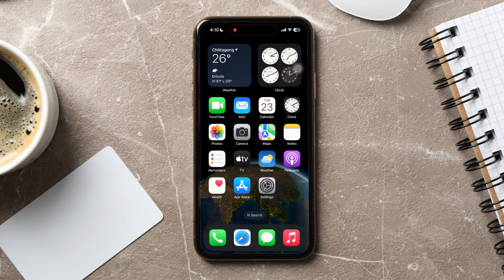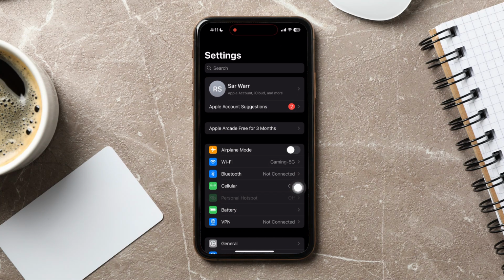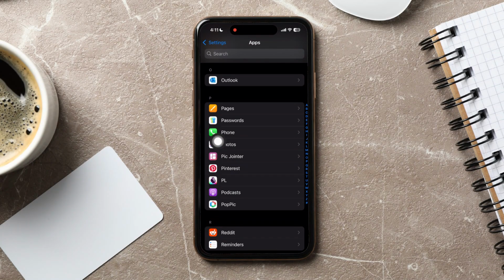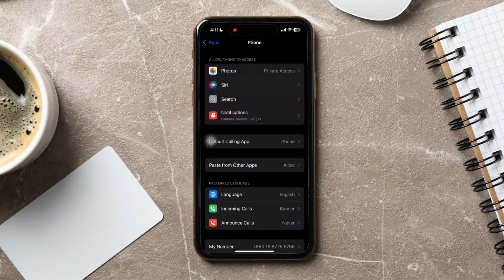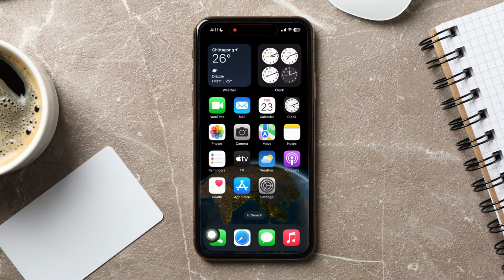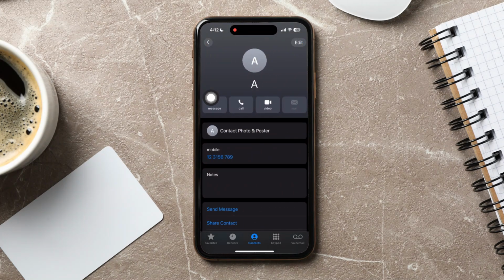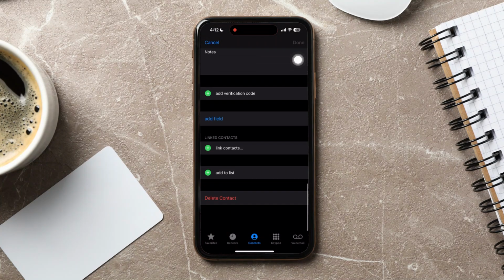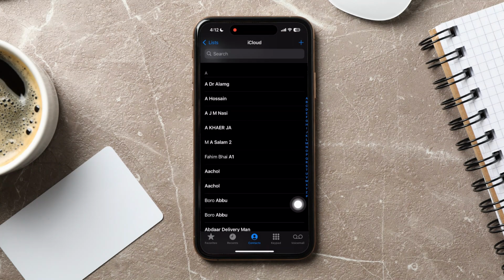How To Delete All Blocked Contacts On iPhone 2026 (Step-By-Step Tutorial)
Here's how you can quickly delete all blocked contacts on your iPhone without going through each one individually. You'll learn the fastest method to clear your entire blocked contacts list in just a few taps, plus I'll show you how to unblock specific people if you only want to remove certain contacts. We'll go step by step through the Settings app to find your blocked contacts list, and I'll explain the difference between deleting blocked numbers versus unblocking them completely. This tutorial works for all recent iPhone models and iOS versions, making it easy to clean up your blocked contacts and manage your privacy settings more effectively.